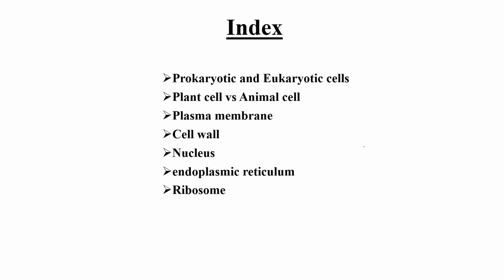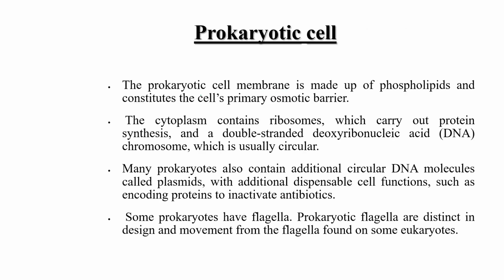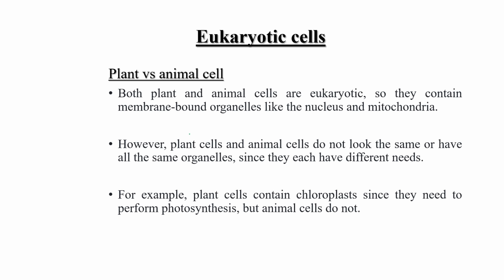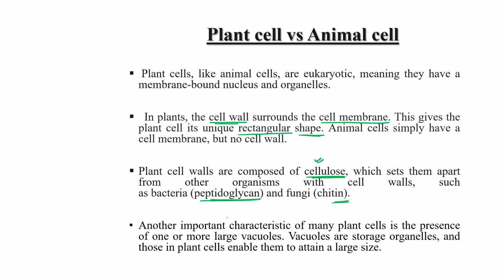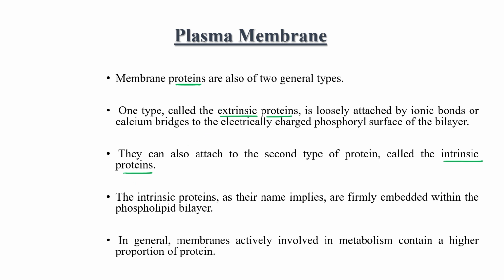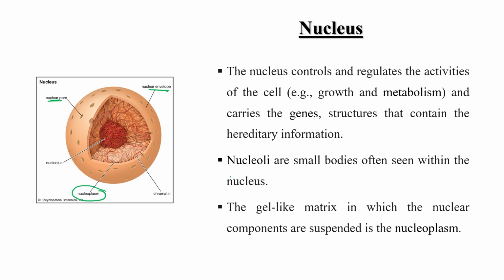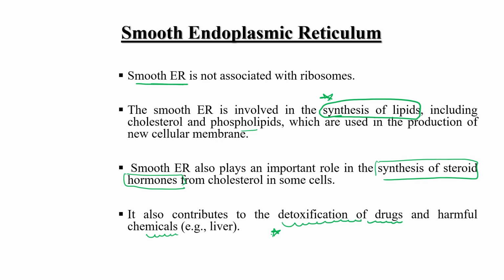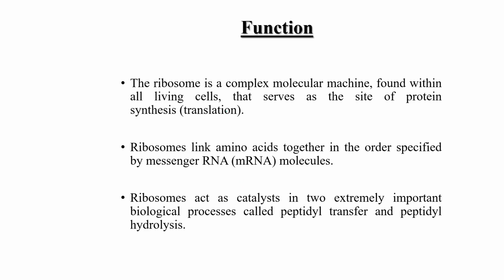Unit 2 Unit of life: Cell organelles Part 6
Subject: Biology
Programme Name: Cell
Course Name:  ICAR

In this video we have covered the cell , microscope, cell theory, active and passive transport system

📡 Key Features:
Syllabus-focused Content